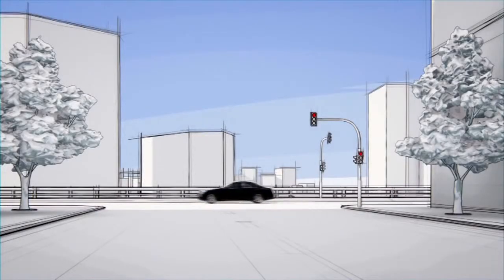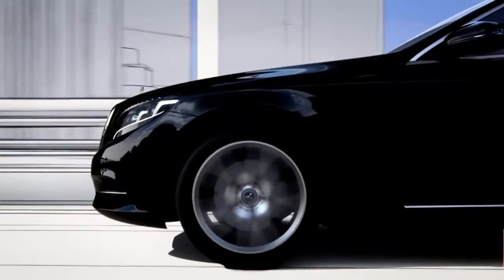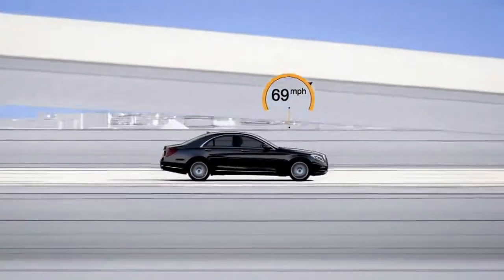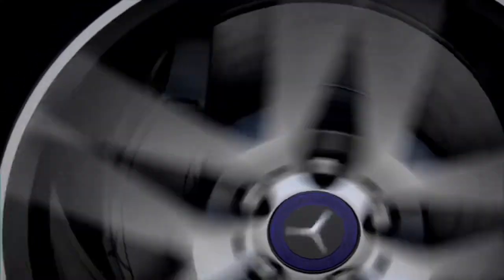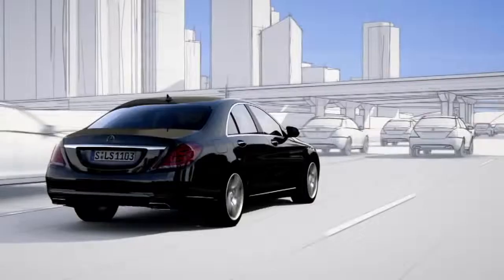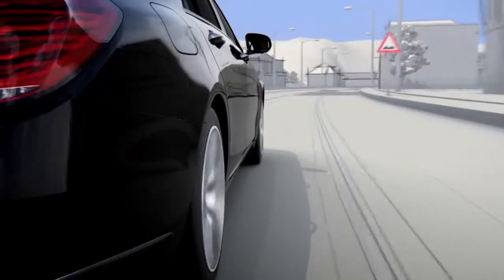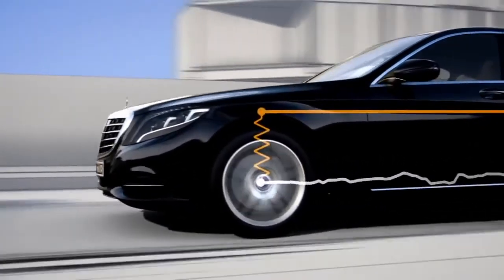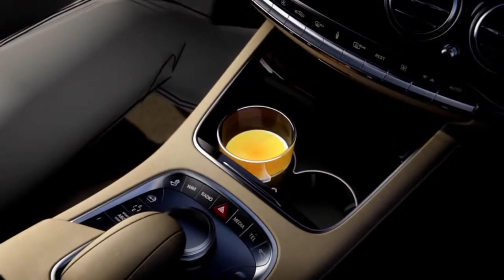MAGIC BODY CONTROL Vehicle Safety Mercedes Benz